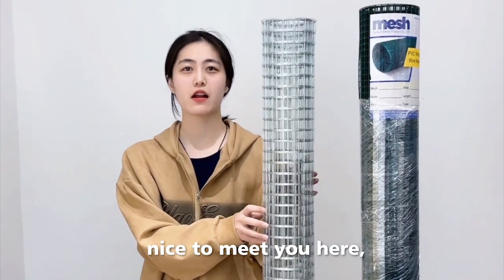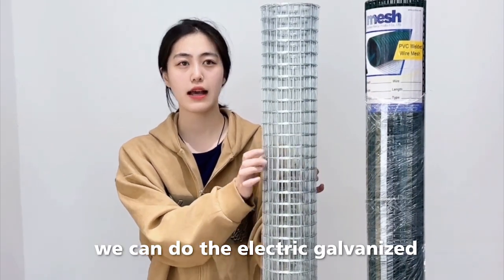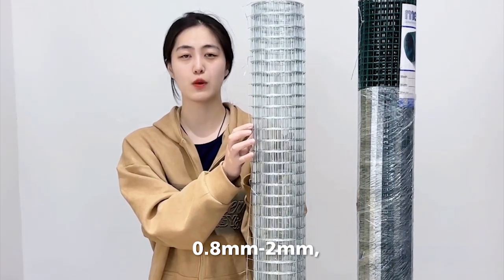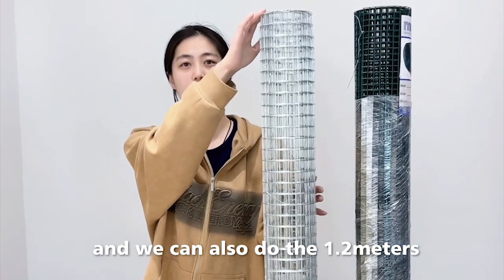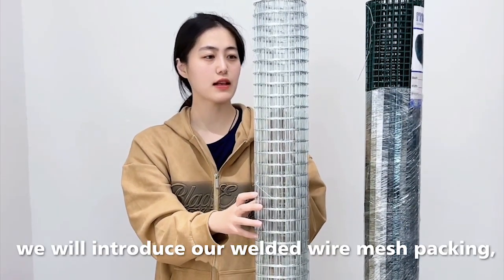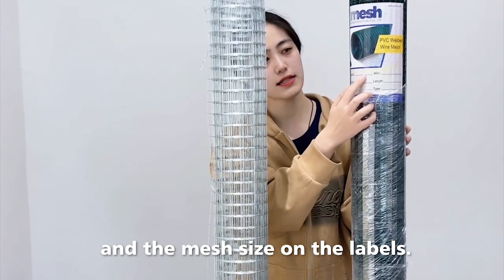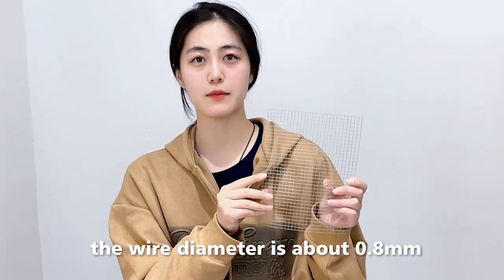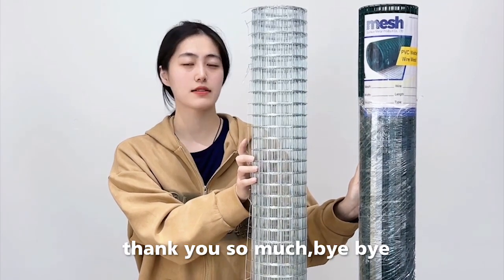Welded wire mesh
1. Provided as a roll for easier transport – simply unroll and cut as required
2. Galvanized with a zinc coating to give it a longer life against the elements
3. Resistant to corrosion and rust
4. Welded at each mesh join to ensure it is strong, long-lasting and secure
5. Available with a galvanized steel finish or PVC-coated galvanized steel finish or stainless steel wire welded